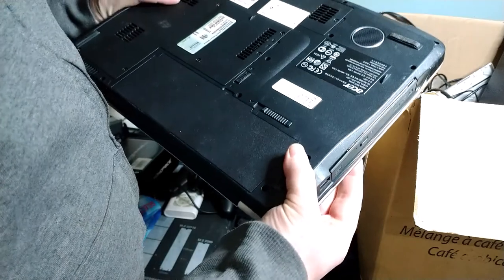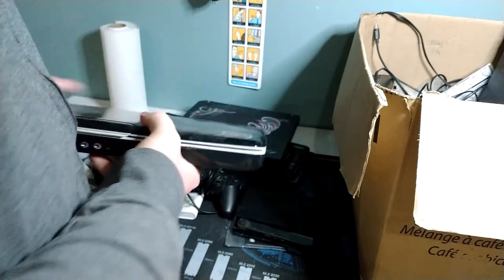PC Parts Pickup - Episode 8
A nice donation of PC parts from Vicky in Whitby, including a few desktops and laptops.

There is also some other electronics in here that look like they still have some life left in them so I will put them into the Value Village pile.